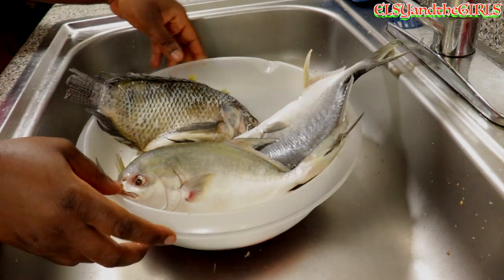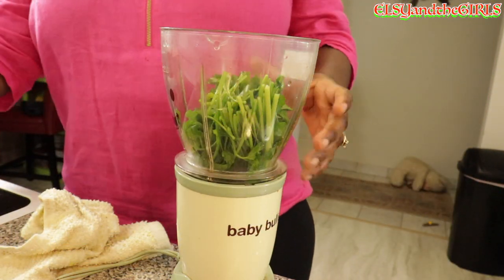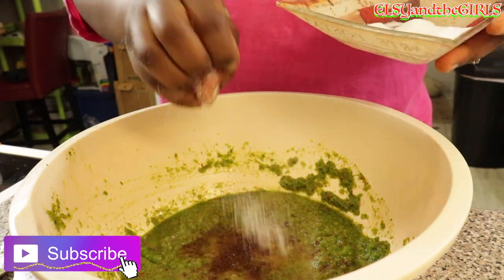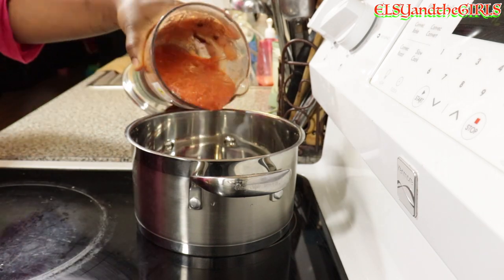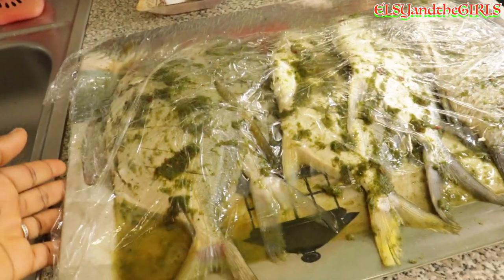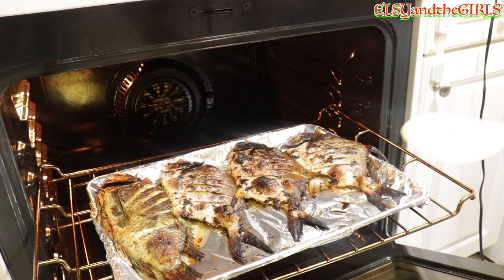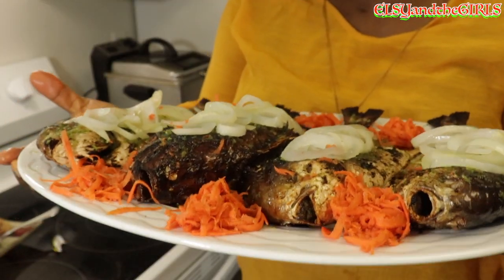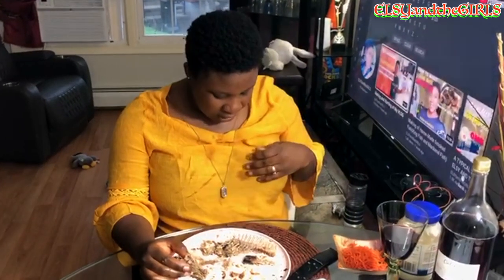Cameroon Style Roasted Fish for Dinner | Poison Braisé | Florida Pompano Fish | Recipe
It's been a long time coming and we just couldn't wait to share this mouth watering Cameroon style roasted fish(Poison Braisé) recipe with you all. It was so delicious that while eating, all I kept thinking of was how to share the fish with you my fellow "Exquisites" (Wink)
Please if you want to try this recipe and don't fully understand the process in the video, please leave a comment or
DM on Instagram @ELSYandtheGIRLS.